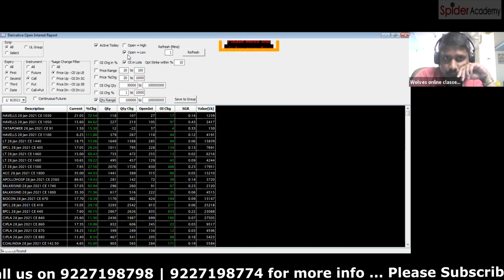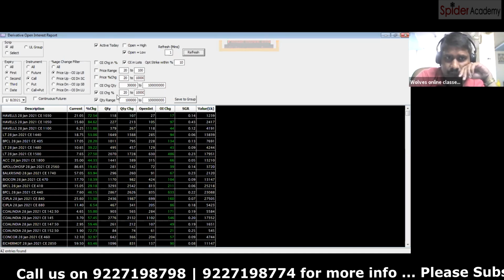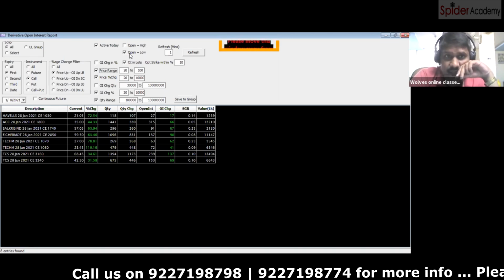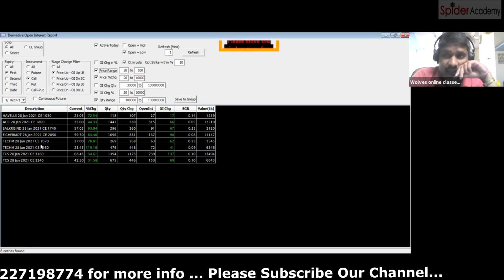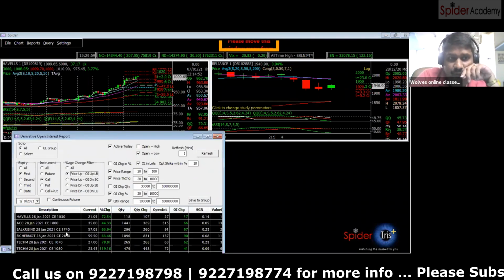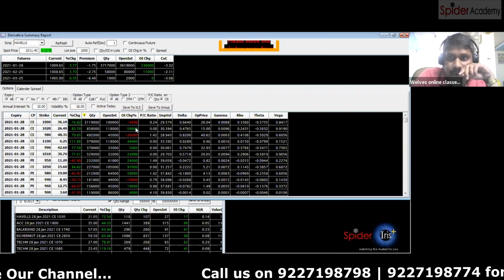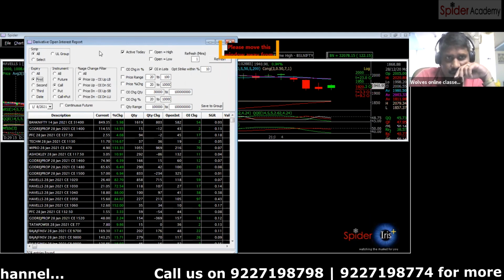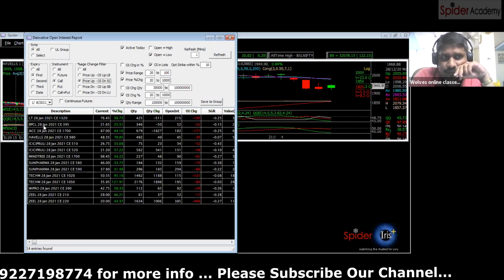OPTIONS BUYING STRATEGY using OPTIONS DATA READING | PREDICT NIFTY & BANK NIFTY MOVEMENT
This video says how to predict Nifty Direction using Options data such as
Nifty Option Chain
Open Interest Analysis
FII Data
Technical Signals
PCR